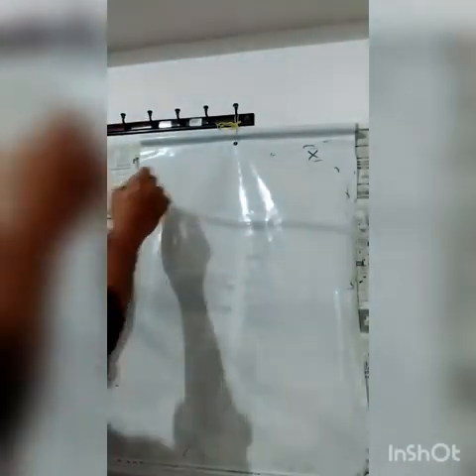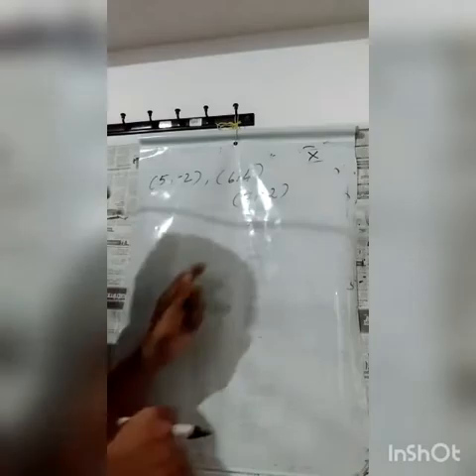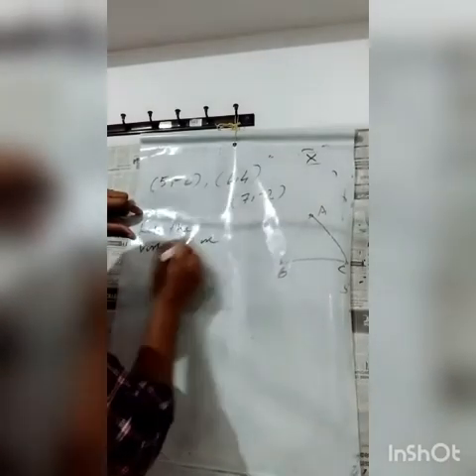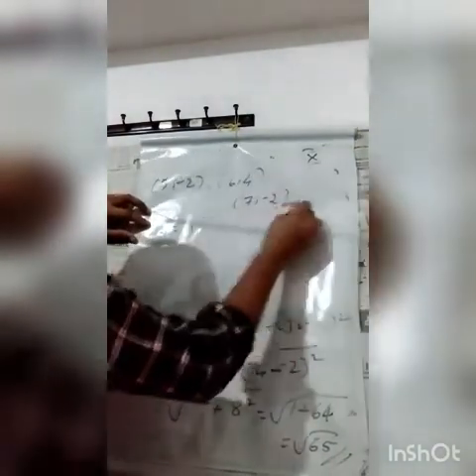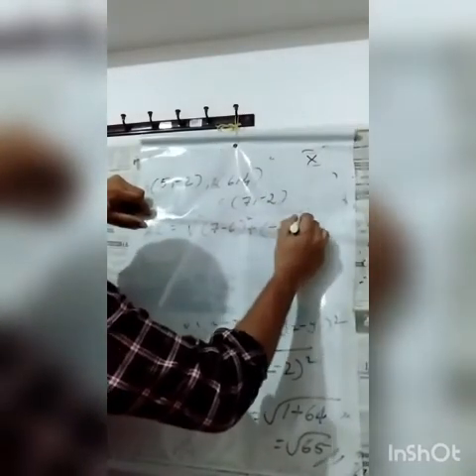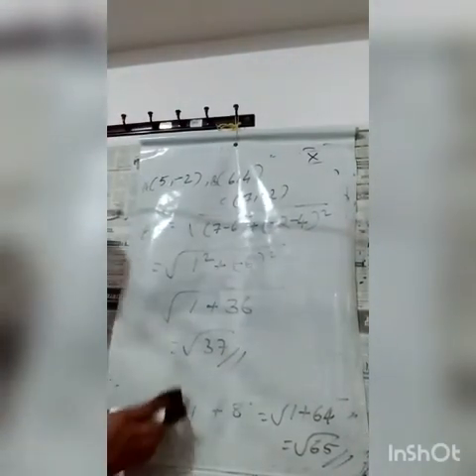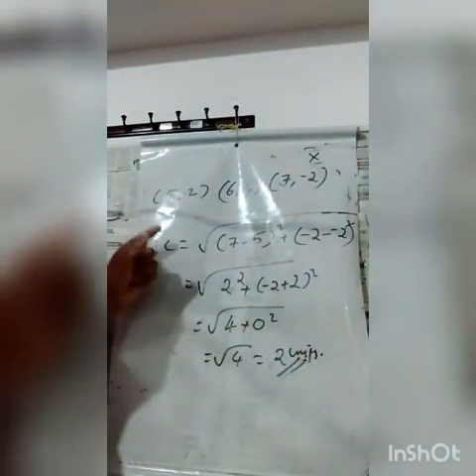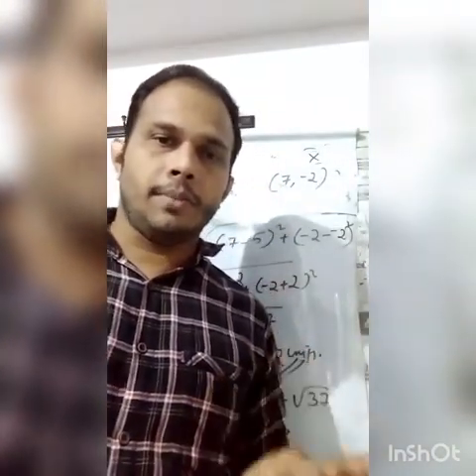Coordinate geometry 3